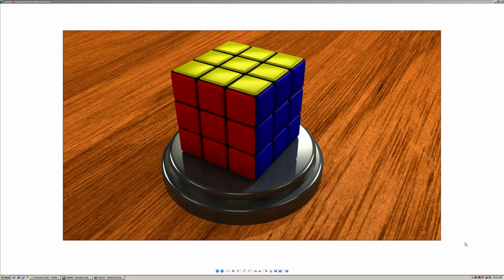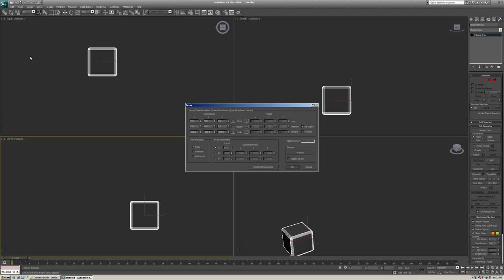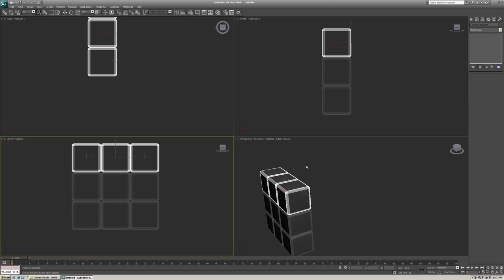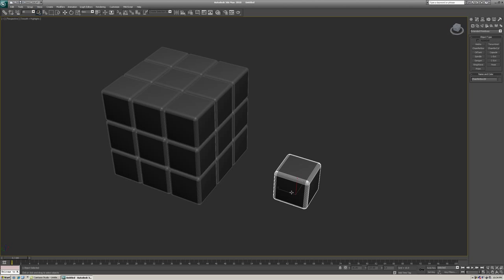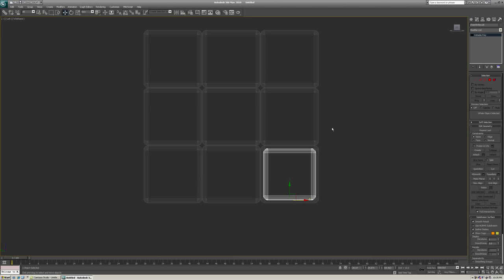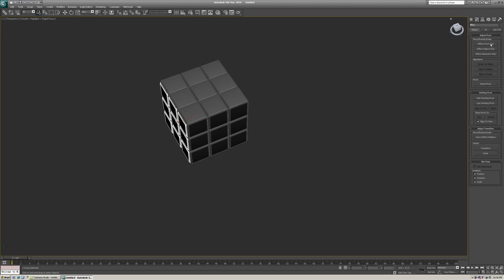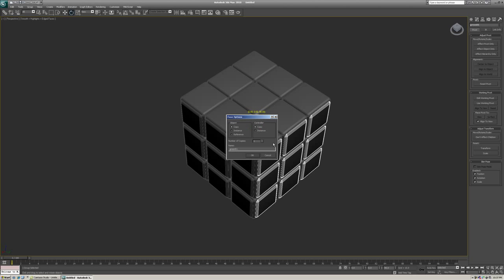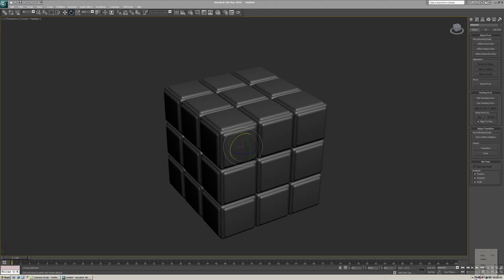3D Studio Max: Model a Rubiks Cube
Quick method I use to model a Rubiks Cube in 3d Studio Max